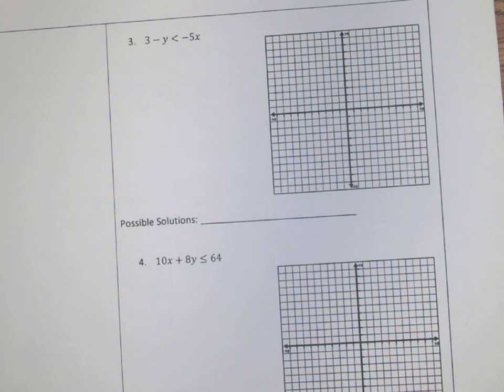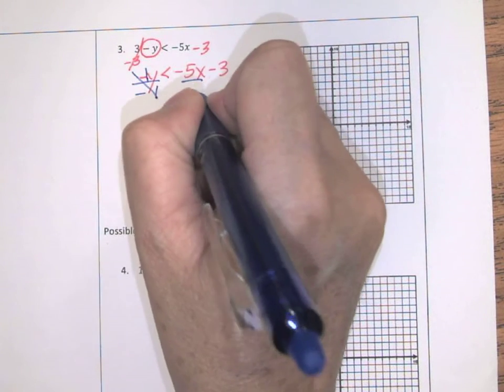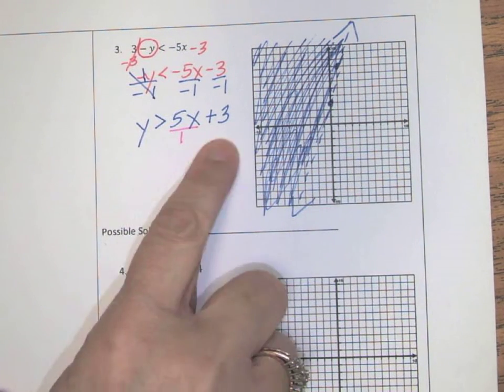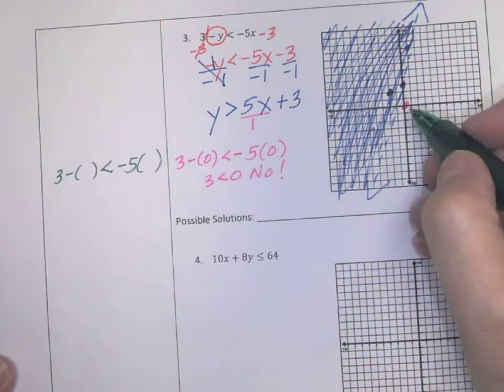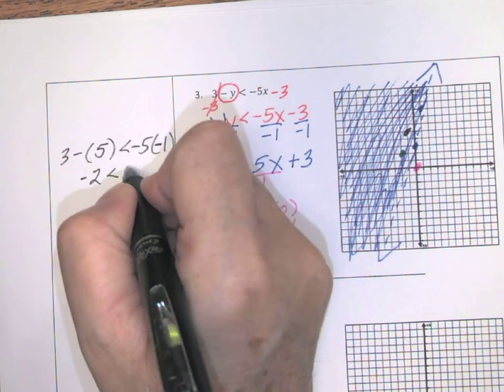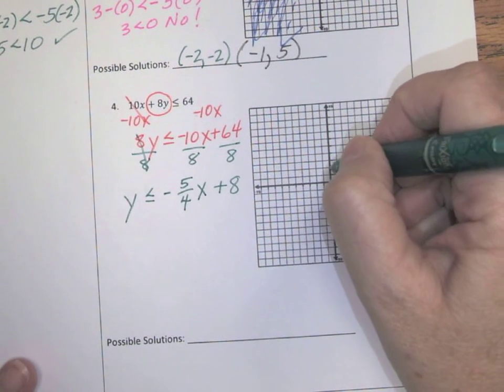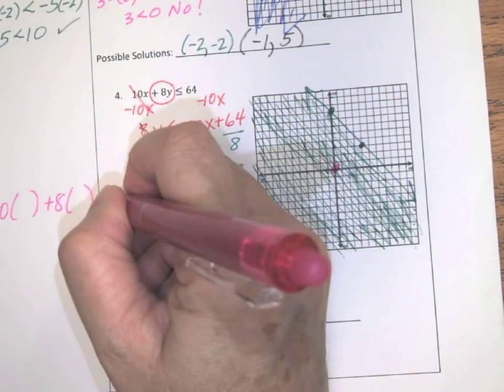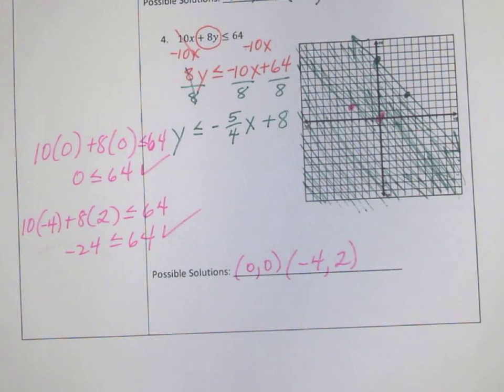Graphing Linear Inequalities Part 2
two more examples of graphing linear inequalities